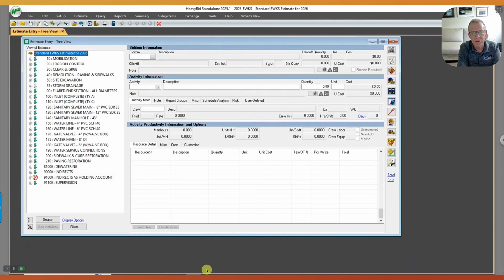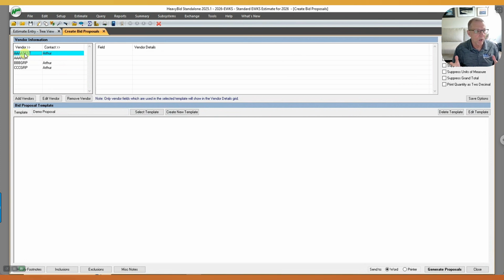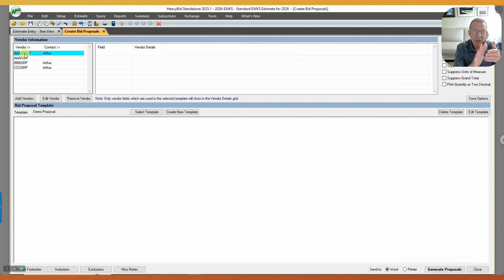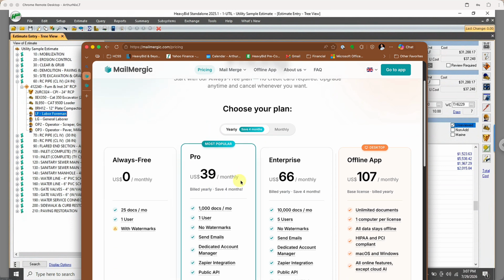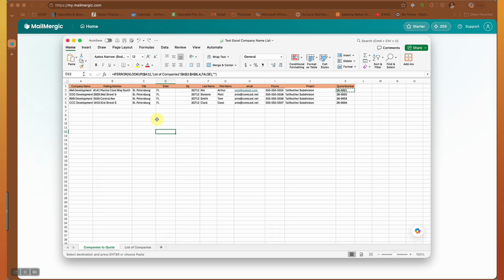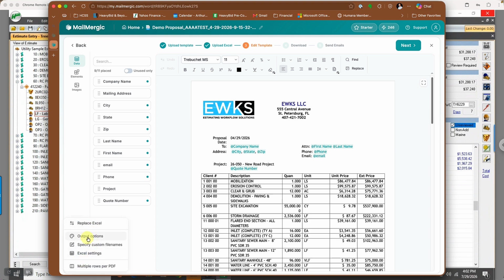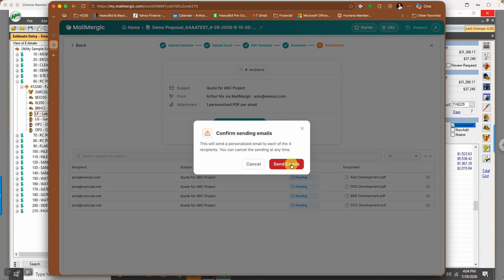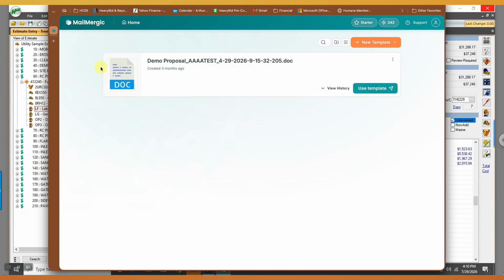Mailmergic - Quickly Send Out Quotes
This is an excellent addition to HCSS HeavyBid Word Proposal that will allow in one web application merging addresses to proposals, exporting them to a PDF and emailing them.